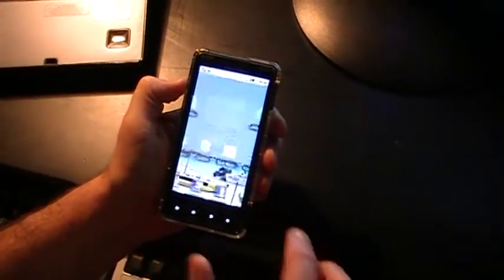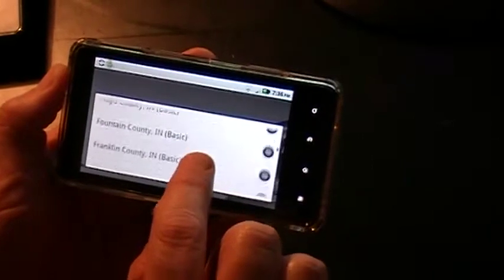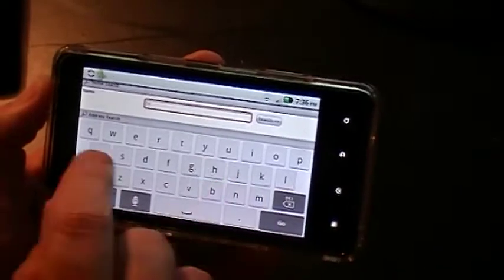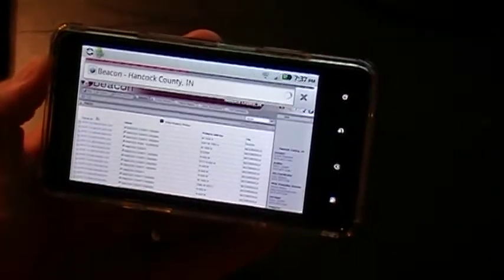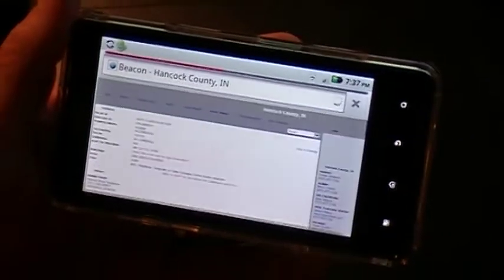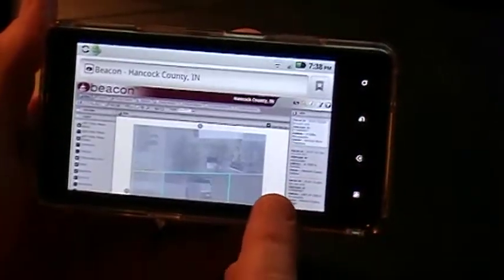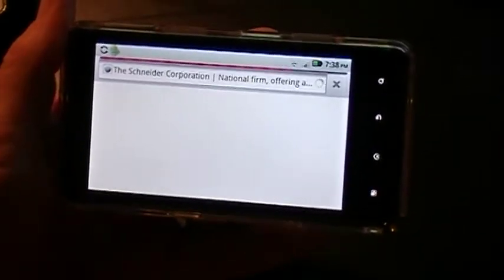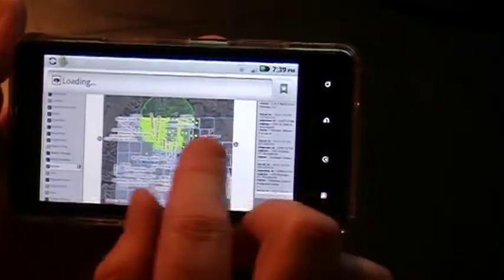How To: Beacon and the Droid X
The video combines mobile technology with web-based GIS and web-based data reporting tools including CAMA, Assessment and Tax, into a single application.   Beacon is a user friendly web application designed with you in mind.